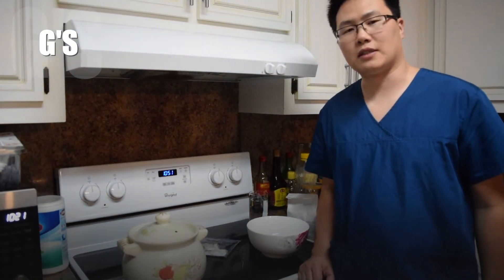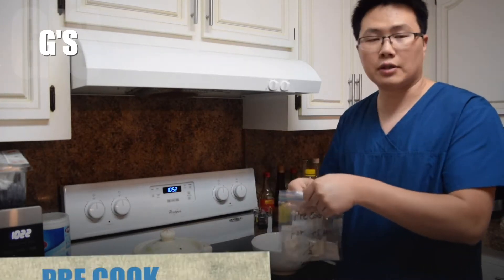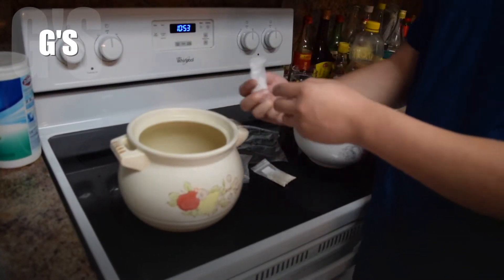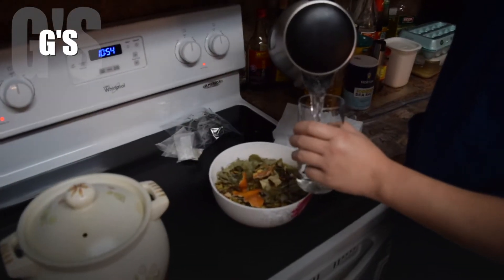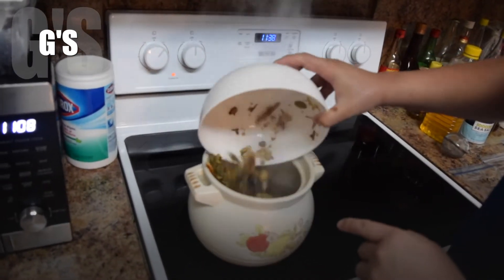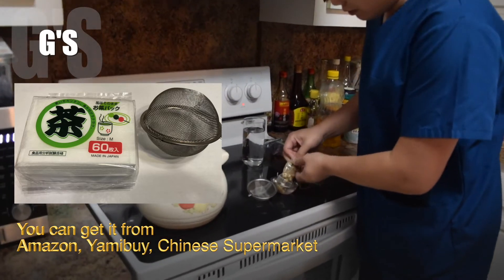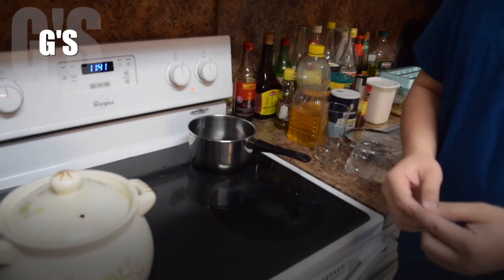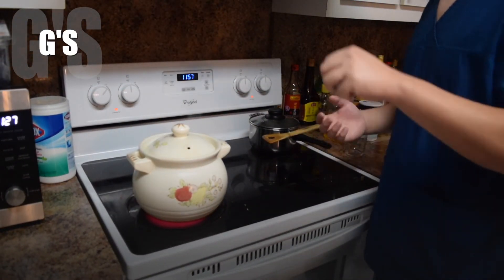How to pre cook ,late cook Chinese herbs tea?/Special Chinese herbal tea skill?/ 怎样熬特殊中药？